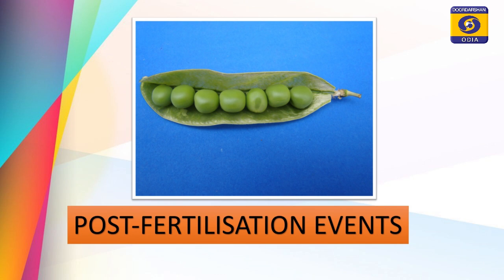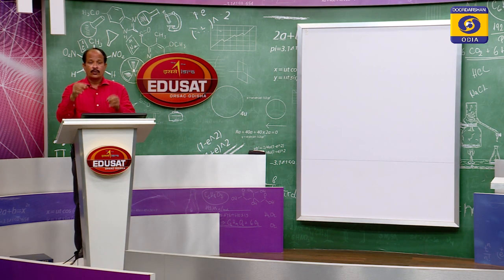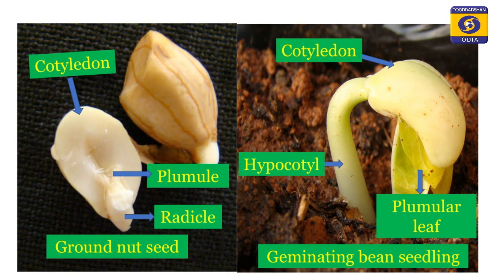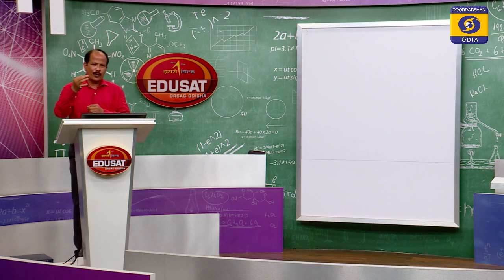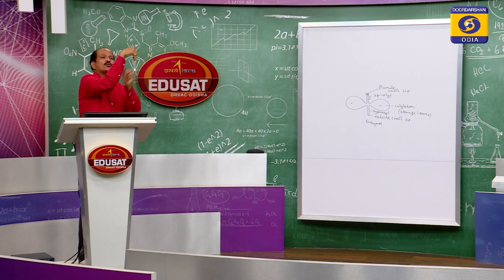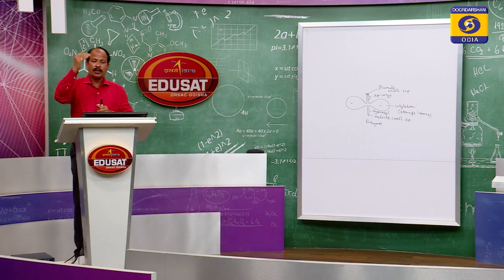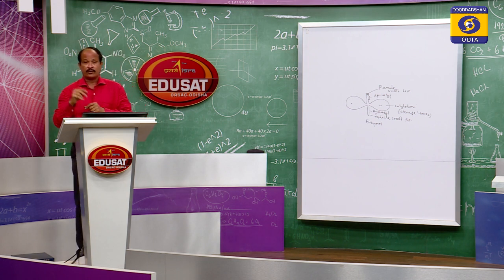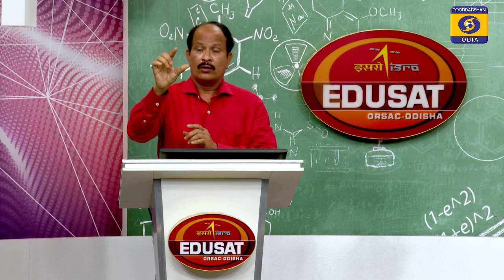Fertilisation of Angiosperms (Part-1 & 2 ) // CHSE Class-12 , Botany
Dr Hrushikesh Nayak